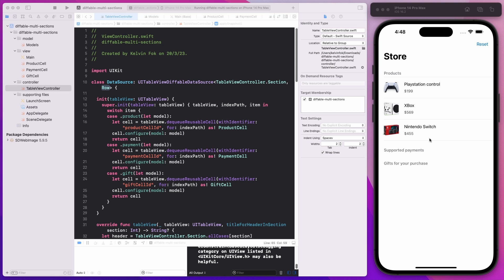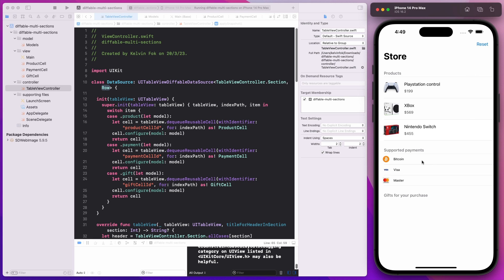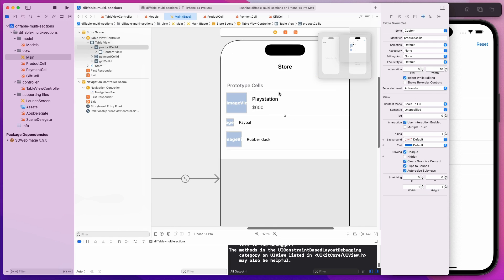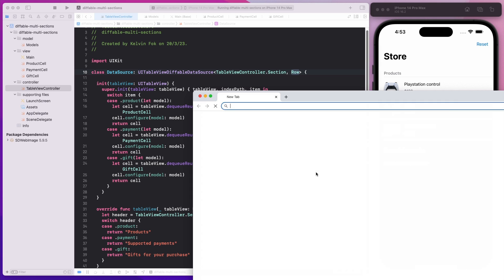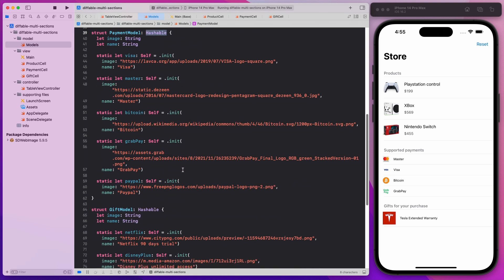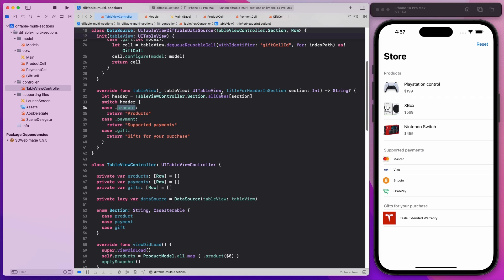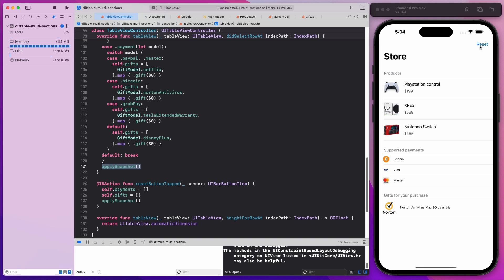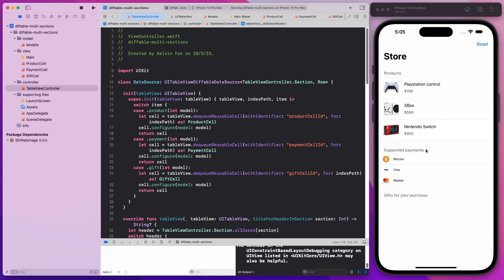UITableViewDiffableDataSource Multi Sections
In this video, we explore using UITableViewDiffableDataSource with multiple sections and how applying snapshot replaces reloading the table view.

Previous discussion - How to convert UITableViewDataSource to UITableViewDiffableDataSource (single section)